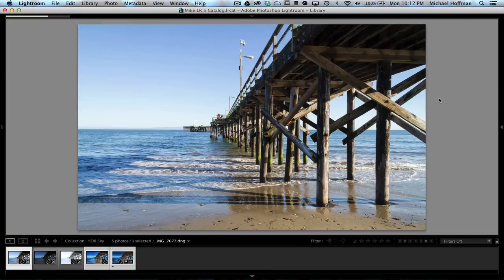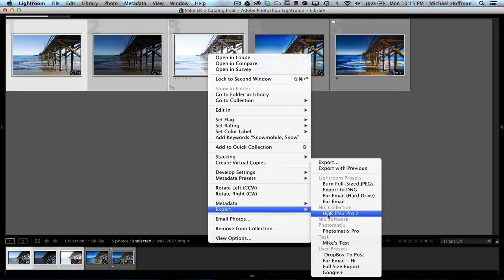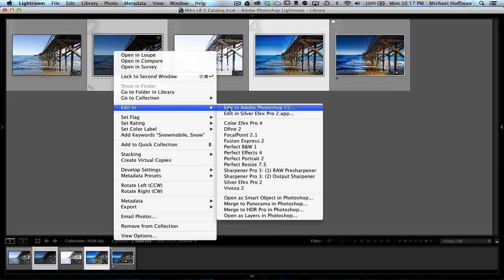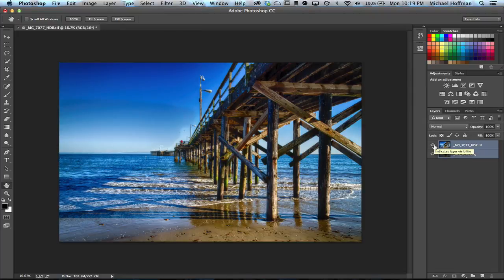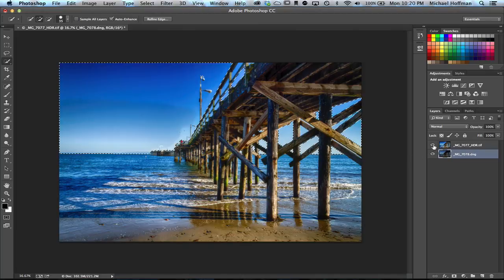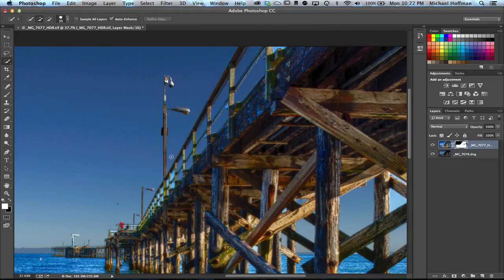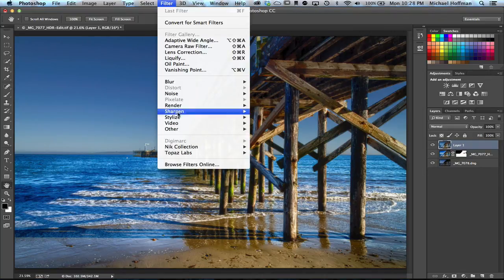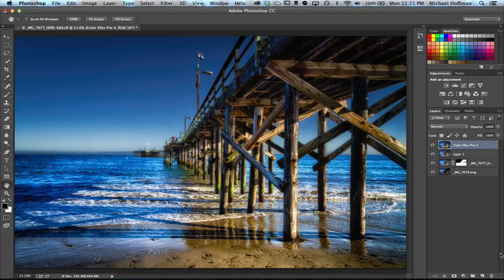Fixing Bad HDR Skies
HDR Tools are great for creating interesting images, but they can really destroy a sky. Here's a quick tip for rescuing an over baked sky and giving a more natural feel to your images.